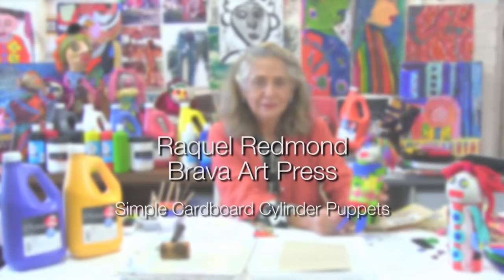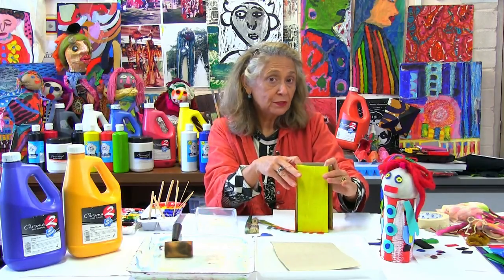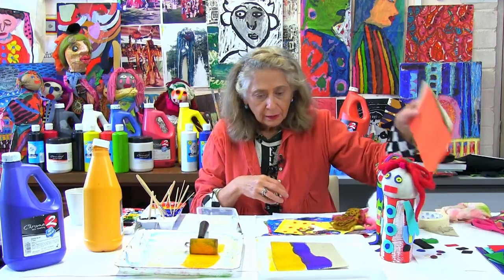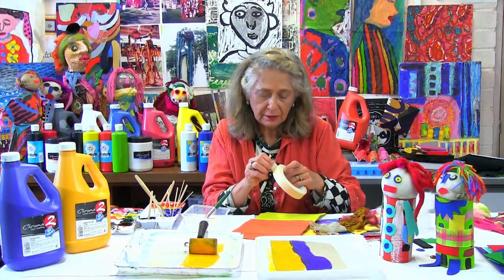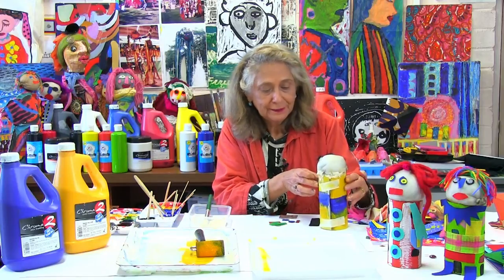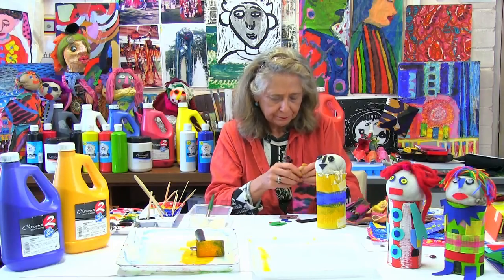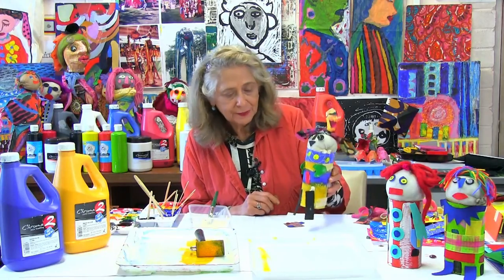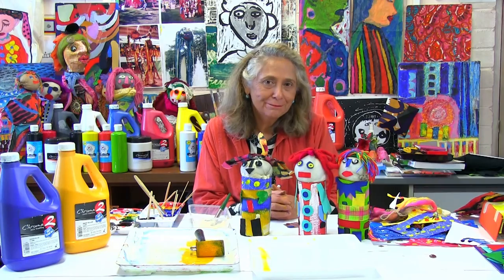Cylinder Puppets – Art project for very young children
A creative and economical way to make puppets at home, or in the classroom.

Specially designed for young children in the Preschool/Day Care Centres years.

This project offers young children the opportunity to create with cardboard or milk cartons, paper, felt, fabrics and many more recyclable materials.

to find out more about creating art in a fun and informative way through the Brava Art Press tutorials.